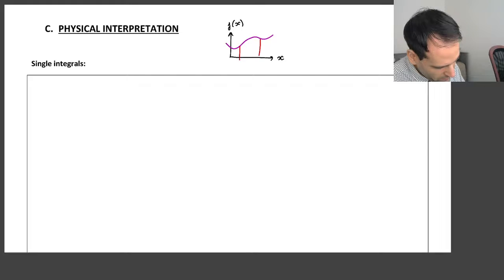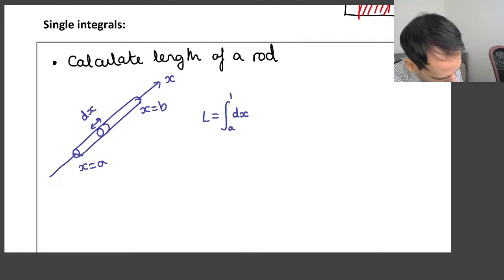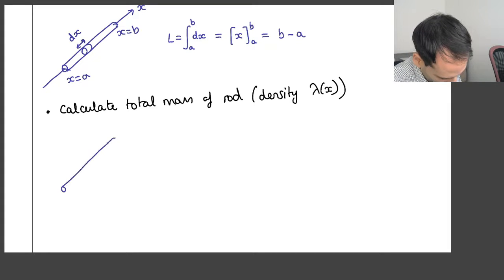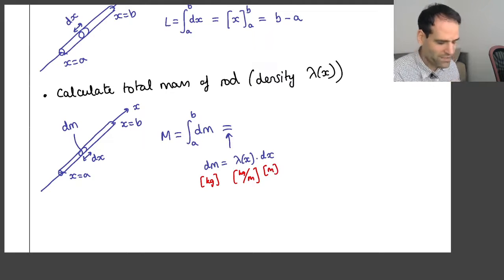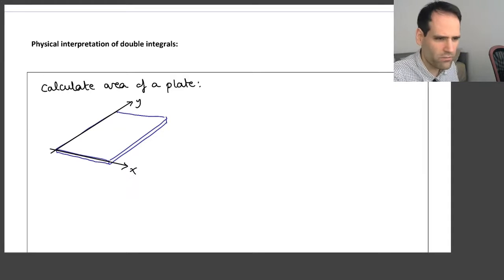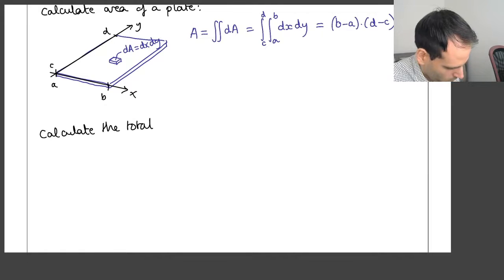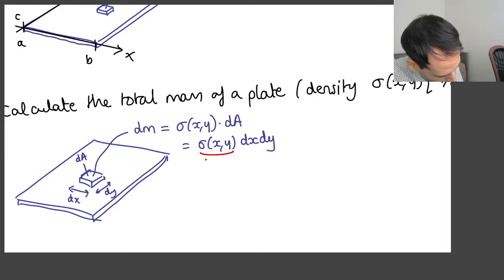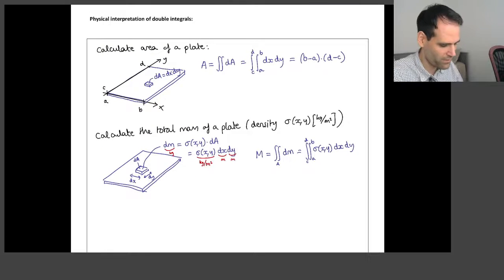4.1 Multiple Integration - #10 Physical Interpretation of Double Integrals